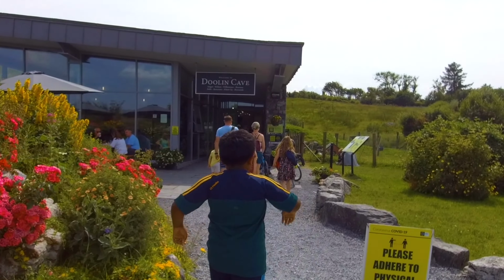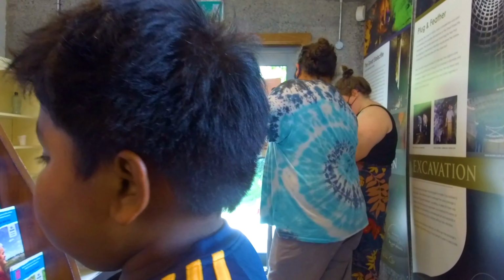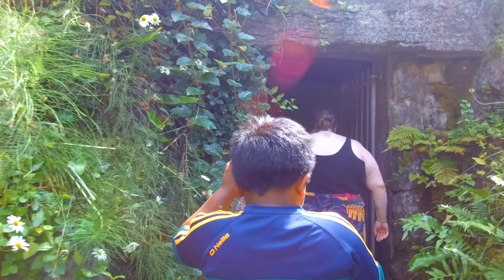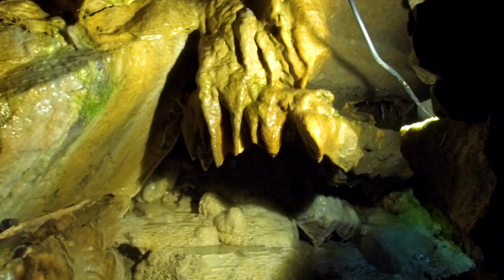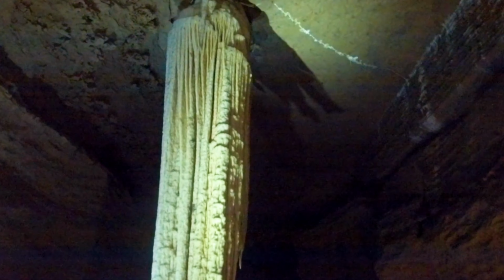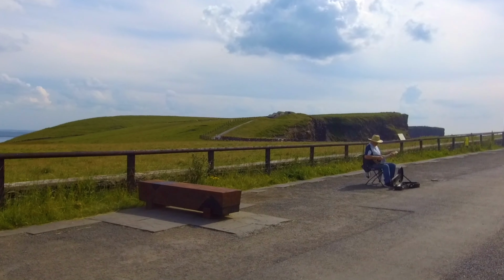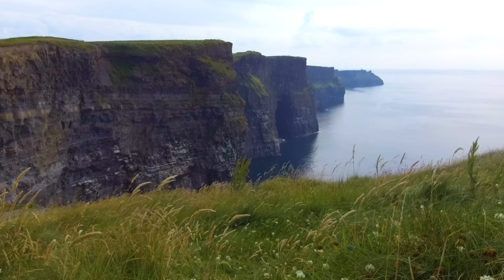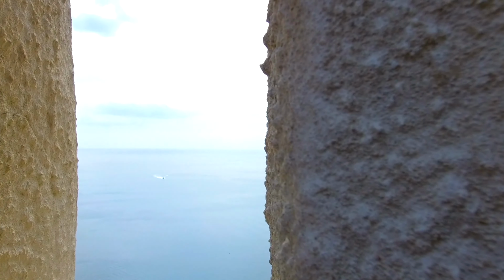Doolin Cave Cliffs of Moher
Doolin Cave and Cliffs of Moher are two distinct natural attractions located in the western part of Ireland, renowned for their breathtaking beauty and captivating landscapes.

Doolin Cave, nestled in County Clare, is a mesmerizing underground wonder that draws visitors from far and wide. It is home to one of the longest free-hanging stalactites in Europe, named "The Great Stalactite." This magnificent limestone formation stretches an impressive 7.3 meters (23 feet) from the cave's ceiling to the floor, captivating visitors with its sheer size and delicate formations. Exploring the cave offers an awe-inspiring journey through an underground labyrinth, adorned with sparkling calcite formations, ancient fossils, and unique rock formations that have formed over thousands of years. Doolin Cave is a remarkable testament to the power and beauty of nature, leaving visitors in awe of the wonders hidden beneath the surface of the earth.

Just a short distance away, the Cliffs of Moher proudly stand as one of Ireland's most iconic and breathtaking natural landmarks. These majestic cliffs stretch along the rugged Atlantic coastline for approximately 14 kilometers (9 miles), offering dramatic views and an exhilarating experience. Rising to heights of up to 214 meters (702 feet) at their highest point, the Cliffs of Moher command a commanding presence, providing panoramic vistas of the vast ocean, crashing waves, and the distant Aran Islands. The cliffs' rugged beauty is further enhanced by the various bird species that call this area home, including puffins, gannets, and guillemots. Whether you stroll along the cliff's edge, stand at the O'Brien's Tower viewpoint, or take a boat tour to admire them from the sea, the Cliffs of Moher provide an unforgettable and awe-inspiring experience that will leave you with lasting memories.

Visiting Doolin Cave and the Cliffs of Moher is an opportunity to witness two incredible natural wonders in one trip. From the ancient underground formations of Doolin Cave to the sheer grandeur of the Cliffs of Moher, these attractions showcase the remarkable diversity and beauty of Ireland's natural landscapes. Whether you are a nature enthusiast, a geology lover, or simply someone seeking awe-inspiring views, a visit to Doolin Cave and the Cliffs of Moher is an adventure that will leave you with a profound appreciation for the power and beauty of the natural world.